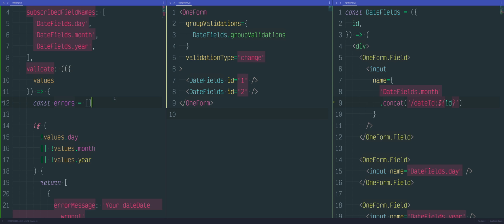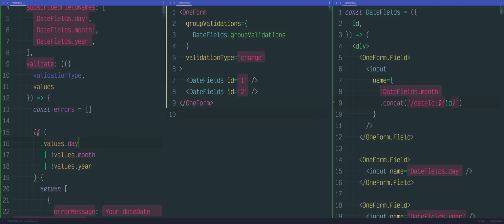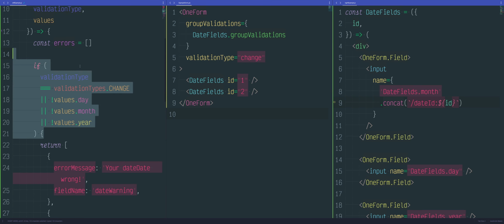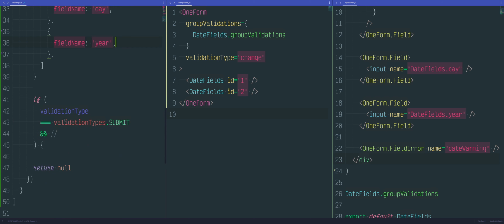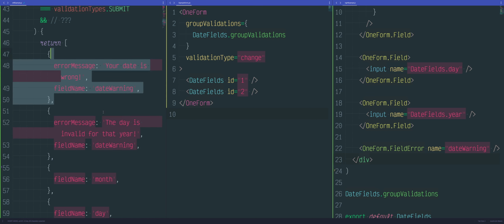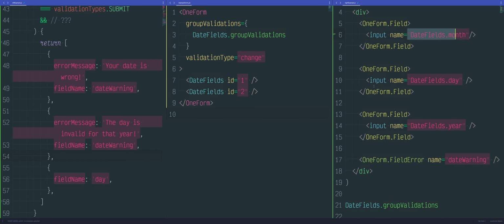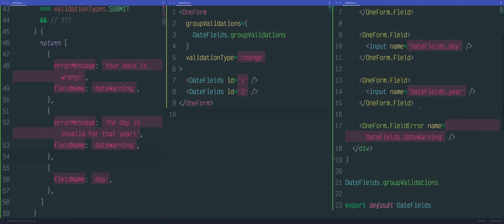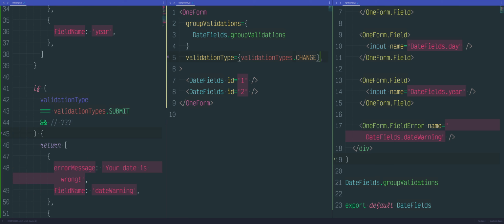Forms have Validation TYPES and they MATTER! | OneForm from Scratch 7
The importance of knowing the validation type in your HTML forms. OneForm comes with this built-in.